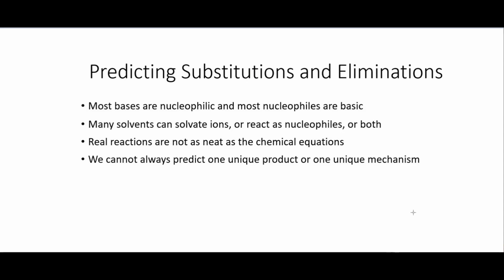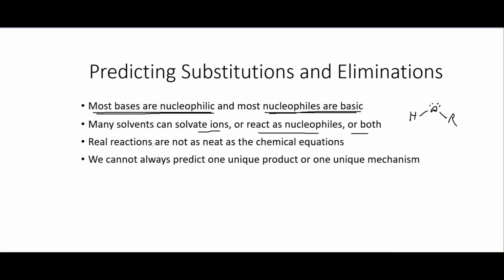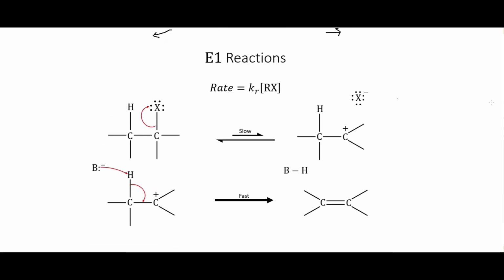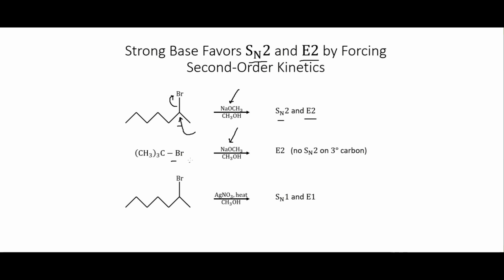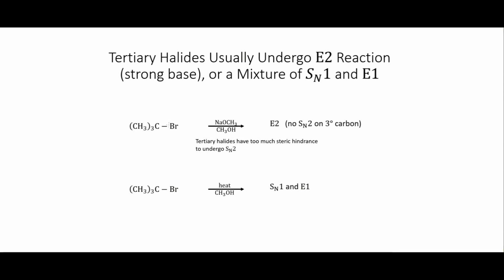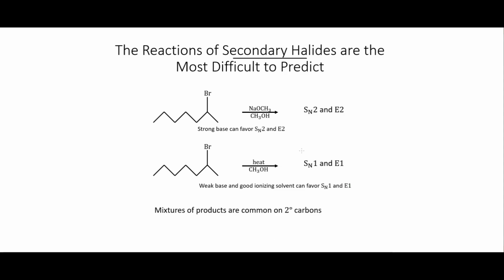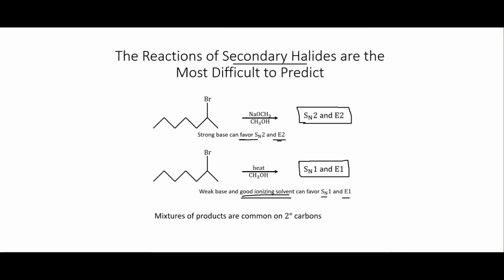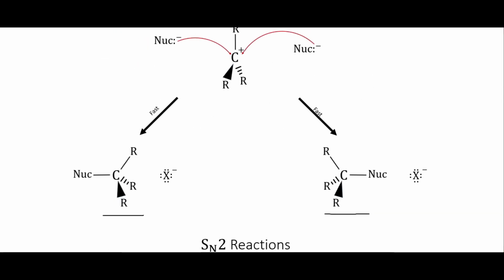Organic Chemistry - Predicting Substitutions and Eliminations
Discussing factors to take into consideration when trying to predict if a reaction will proceed as SN1, SN2, E1, or E2, including nucleophile strength, leaving group, substrate stability, and steric hindrance.

Other places you can find content from me:

Amazon - Author Profile

Incarnate: Existence
Incarnate: Essence
Incarnate: Schism